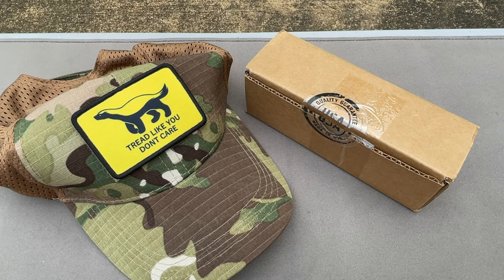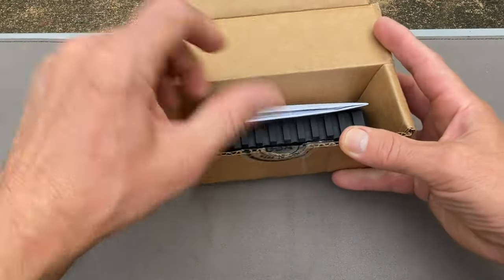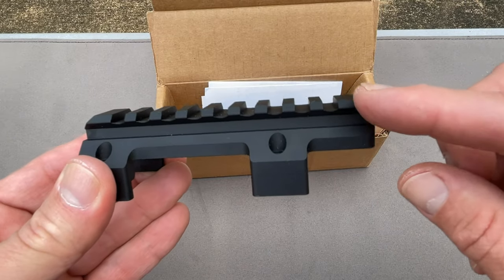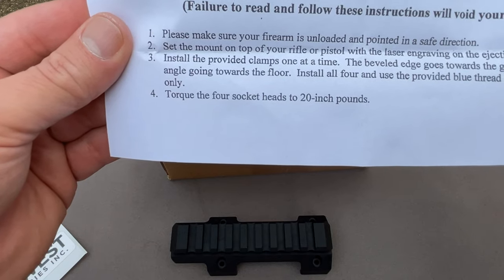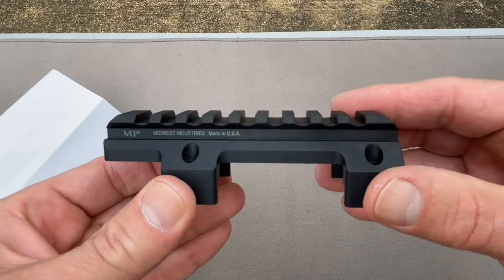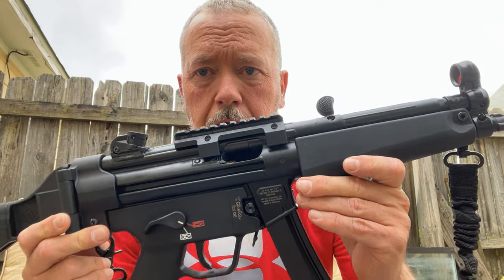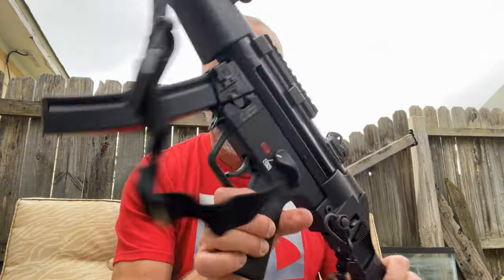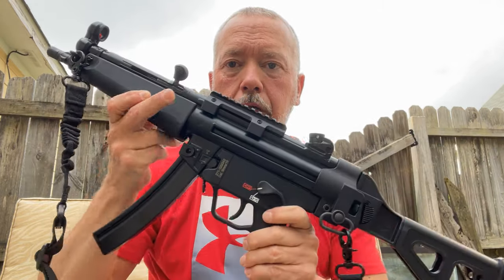Pic Rail Upgrade (Claw Mount) for MP5/SP5/Clone 🇩🇪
Today I got in a picatinny rail mount for my MP5 (SP5) from Midwest Industries.